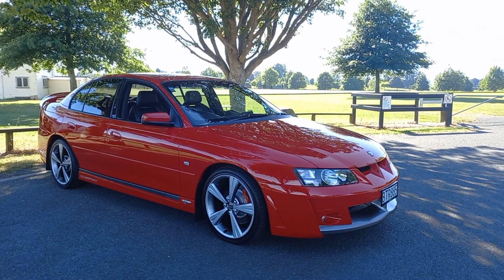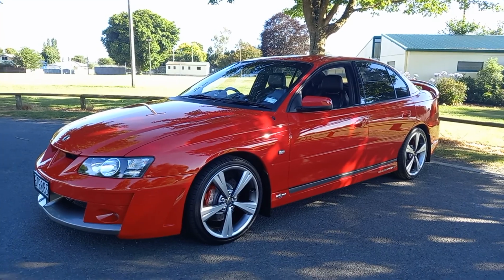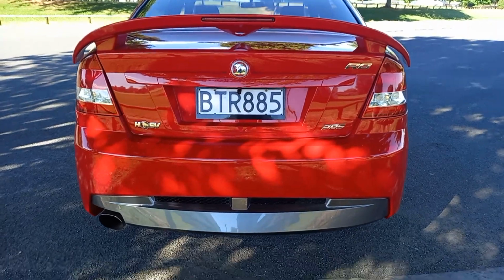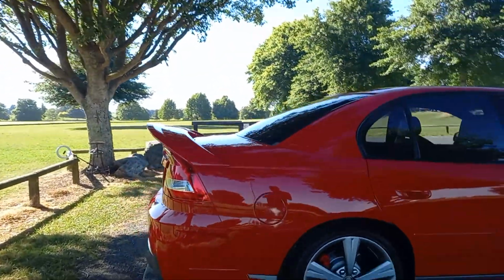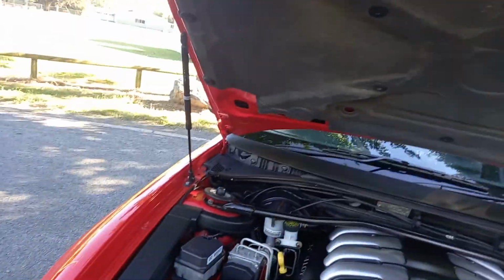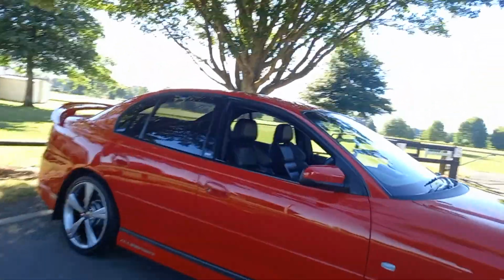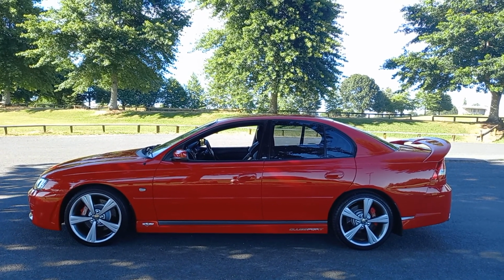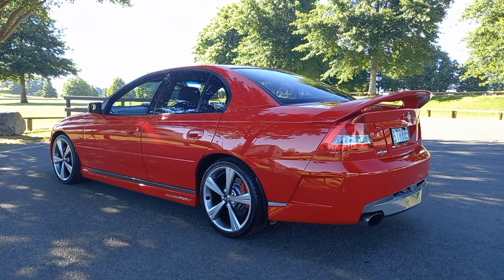HSV Clubsport R8 Manual for sale Jan 2022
This is a short video of our 2004 VY2 HSV Clubsport R8 Manual which is for sale in NZ.